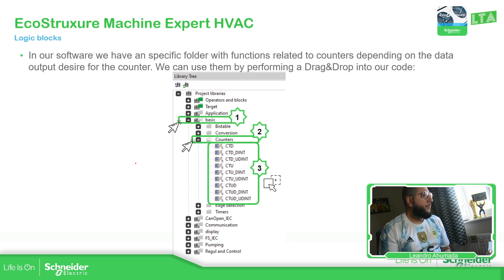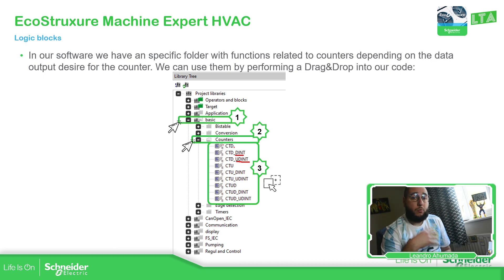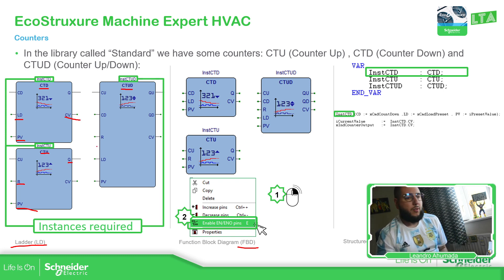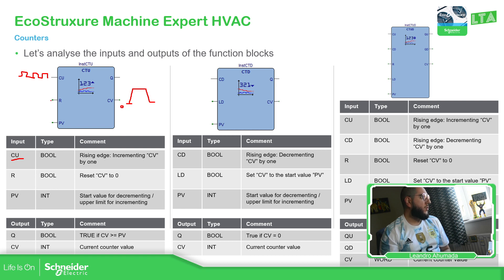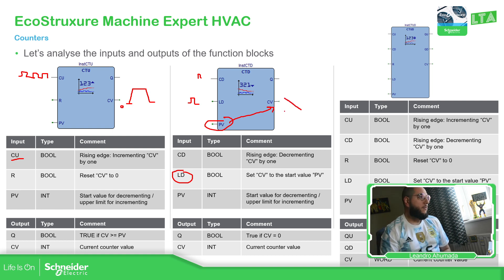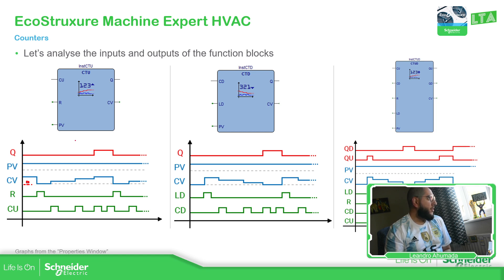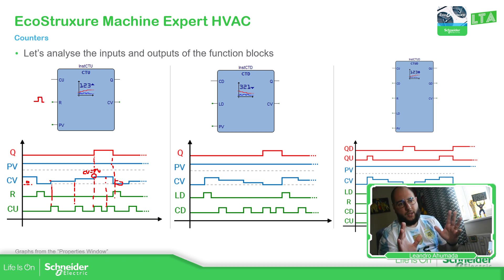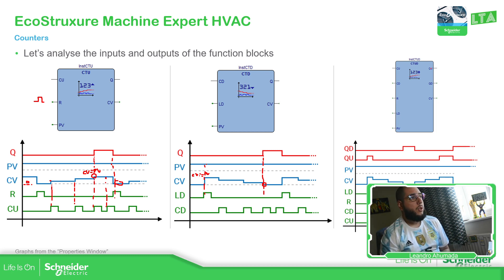EcoStruxure Machine Expert HVAC Training - M5.4 Counter